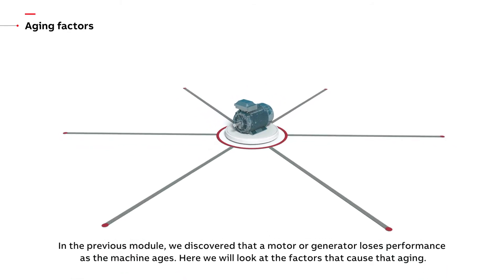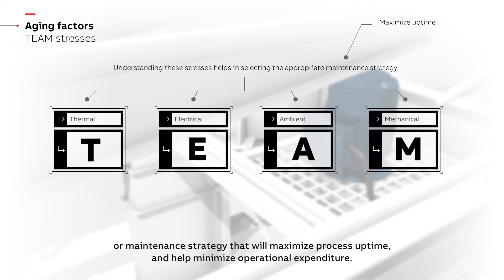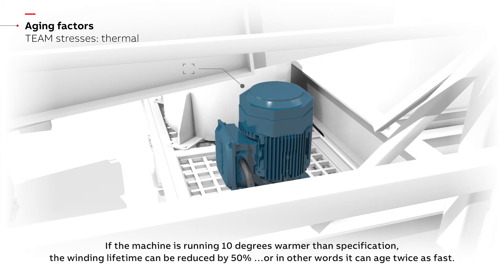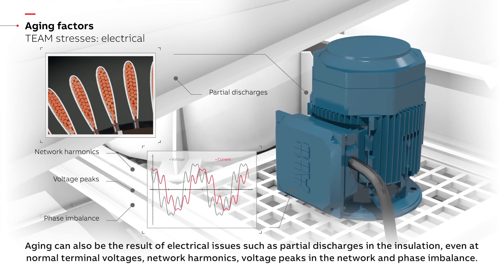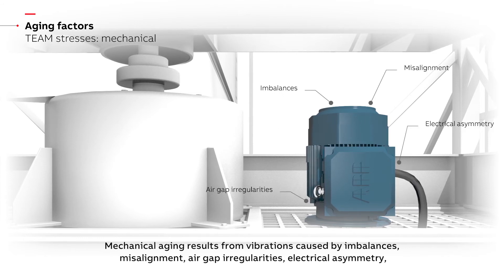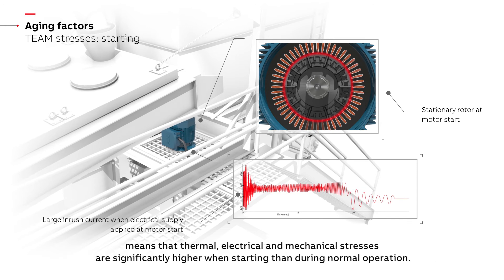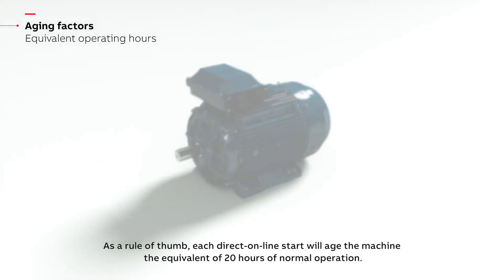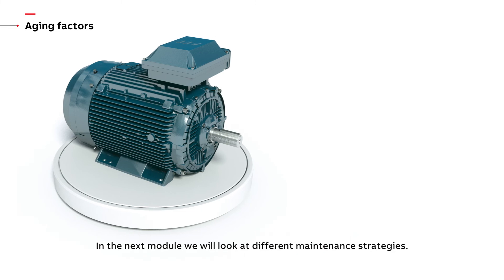What factors affect the aging of electric motors?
There are four dominant factors affecting aging: thermal, electrical, ambient, and mechanical stress. Understanding these stresses and their consequences will help select the appropriate service or maintenance strategy to maximize process uptime and minimize operational expenditure.